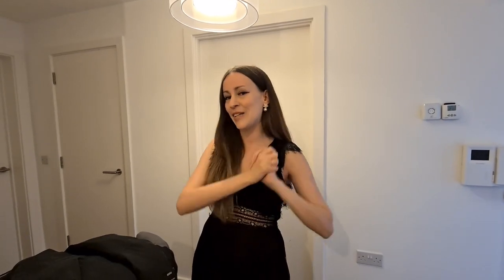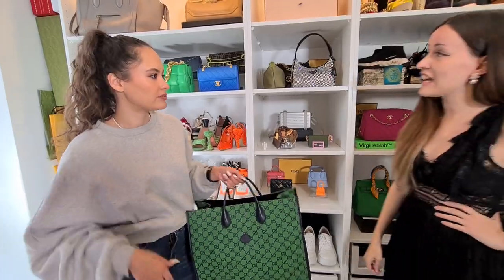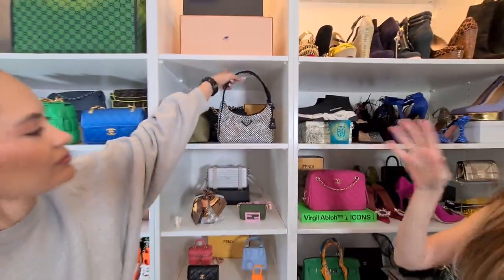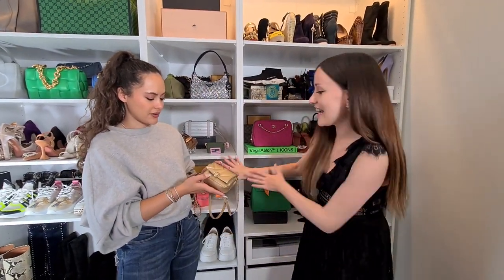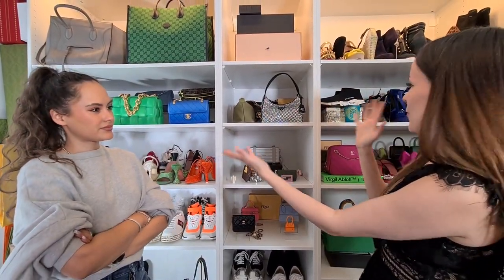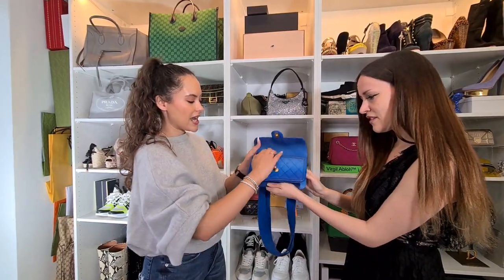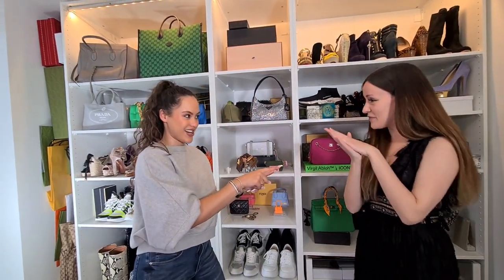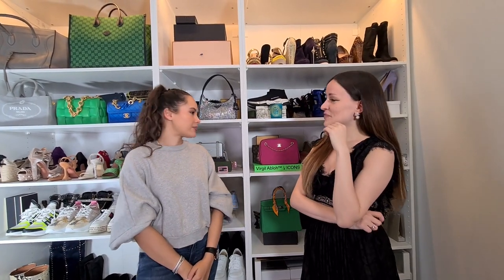SECRETS & TELL ALL - CA$$IE THORPE'S ENTIRE LUXURY BAG COLLECTION | Handbag Stories Episode 1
Join me today for the Secrets & Tell All of CA$$IE THORPE'S ENTIRE LUXURY BAG COLLECTION | Handbag Stories Episode 1 - if you lovelies wanna be a part of this new series and you would like me to feature your impressive luxury handbag collection let me know!! I can't wait to hear from you and see your designer handbag collection!! What was your favourite bag from today's video? Maybe Cassie's beautiful Hermes Birkin 25 or one of her Chanel Classic Flap bags? I hope you enjoy a glimpse into @CassieThorpe 's entire luxury handbag collection as much as I did!!

More Chanel Cruise 2022 eye candy - otherwise known as Chanel 22C - coming in my London Luxury Shopping Vlog videos this month!! Are you ready for Vlogmas? Xx